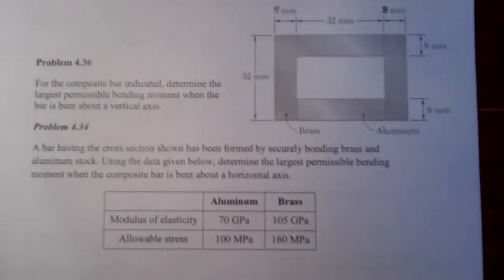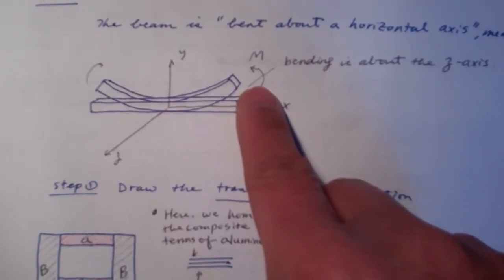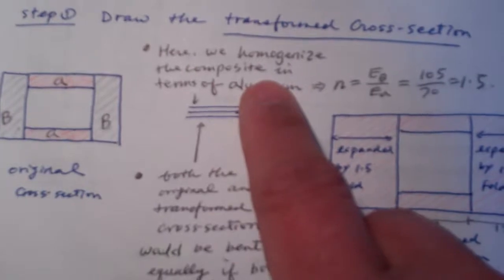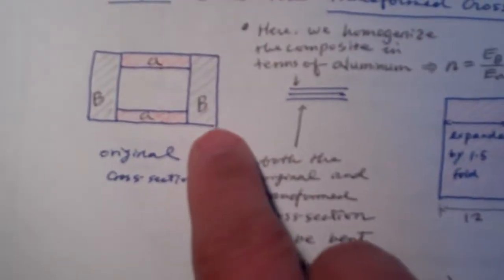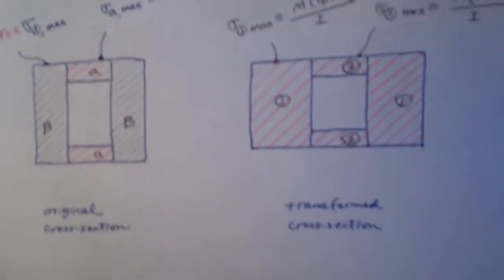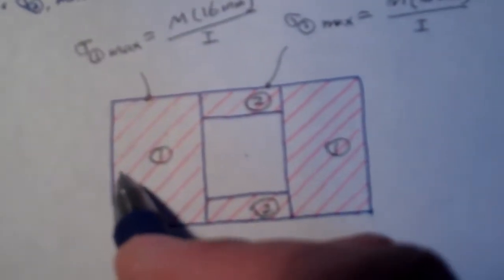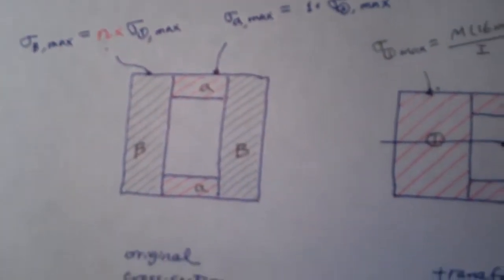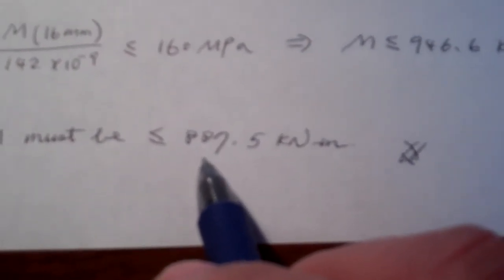video Prob 4 34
Problem 4.34 (ES 331, UAF)